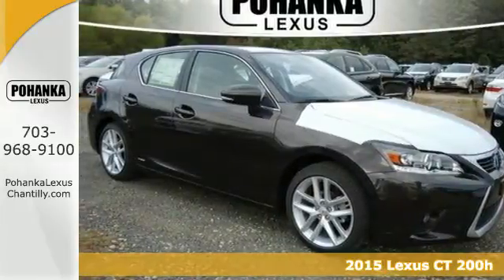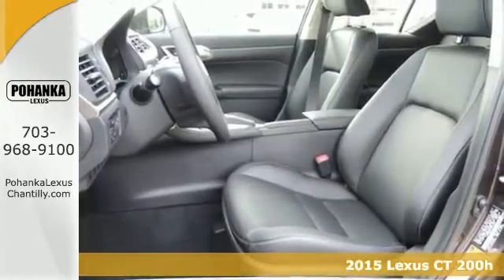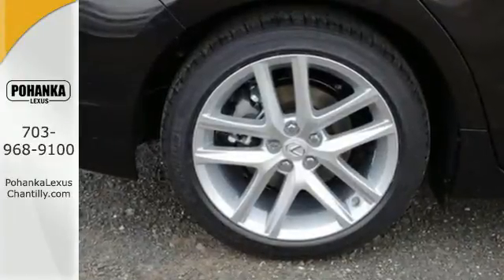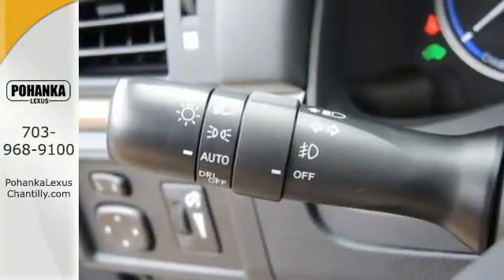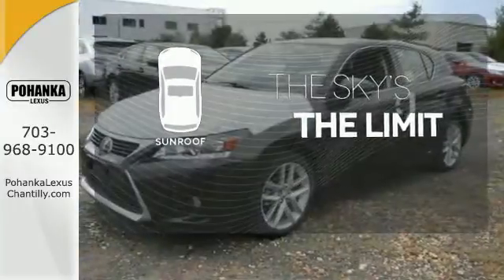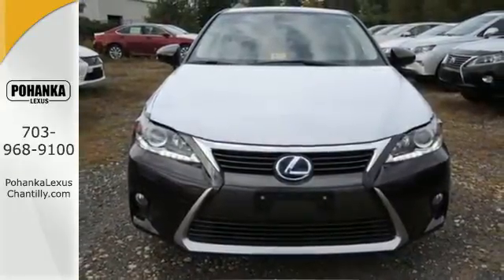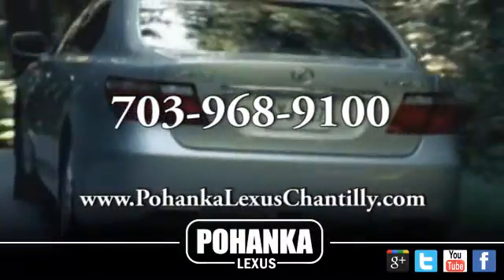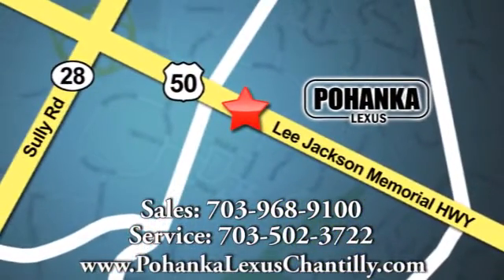New 2015 Lexus CT 200h Chantilly VA Washington-DC, MD CTF225885 - SOLD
Year: 2015
Make: Lexus
Model: CT 200h
Trim: 5dr Sdn Hybrid
Engine: 1.8 L 4 Cyl. Cyl.
Color: Obsidian
Interior: Black
Stock #: CTF225885
VIN: JTHKD5BH4F2225885

Address:
13909 Lee Jackson Memorial Hwy